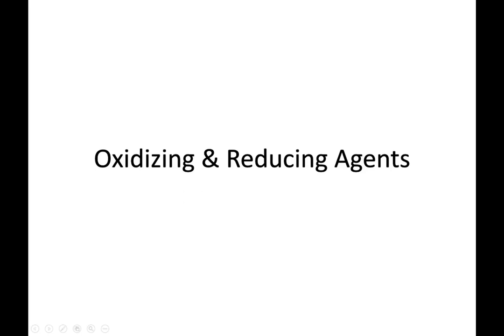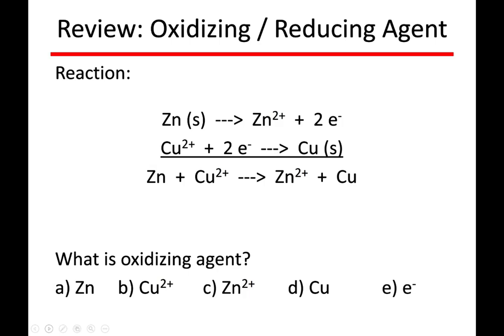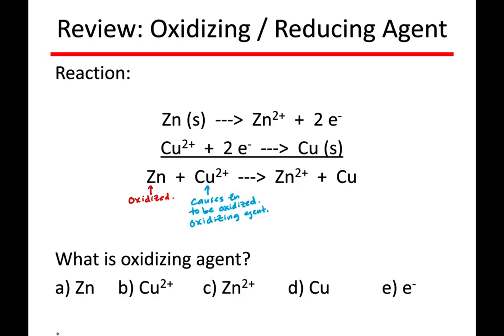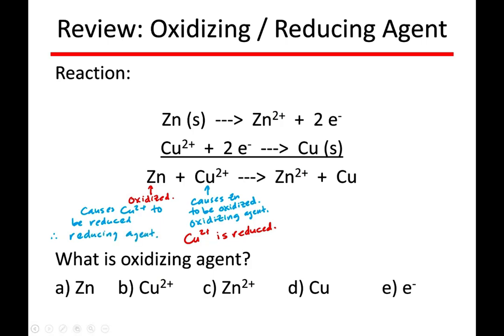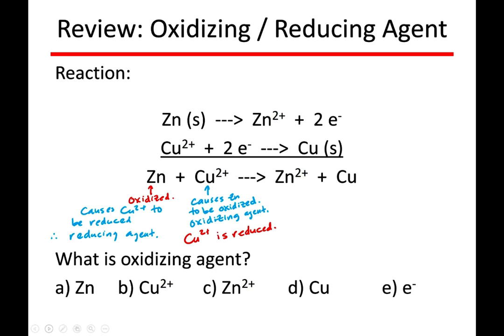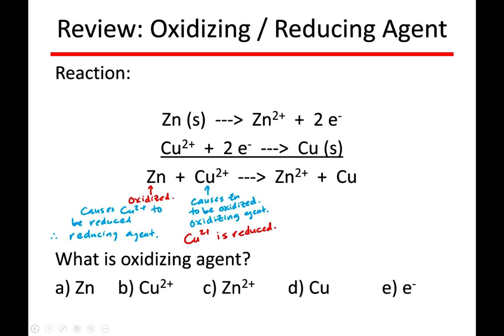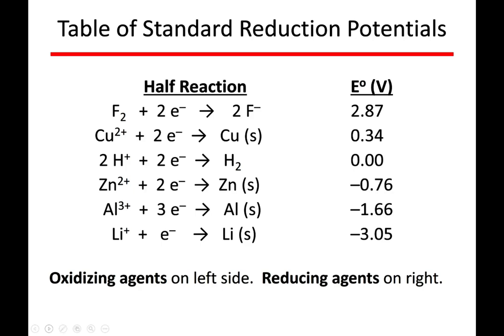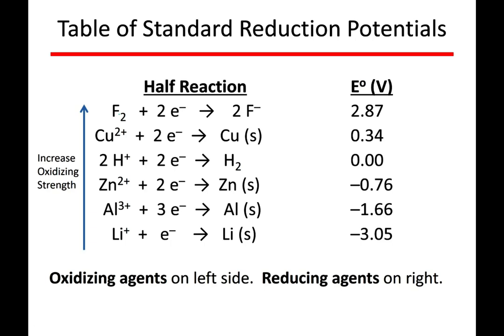Oxidizing and Reducing Agents on the Table of Standard Reduction Potentials